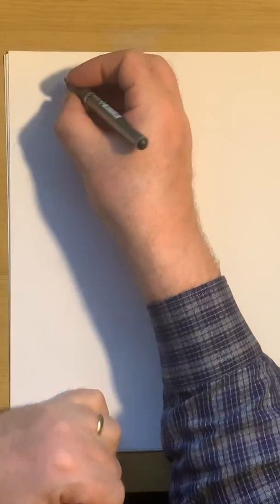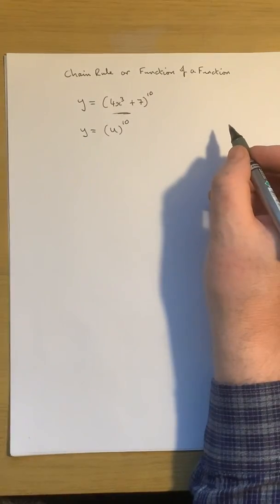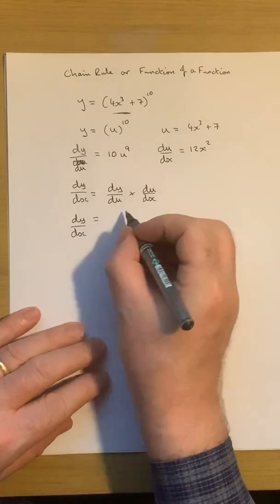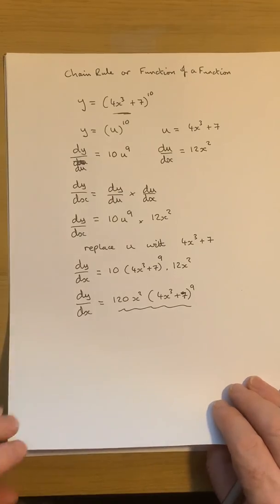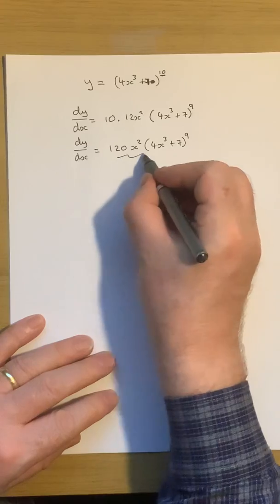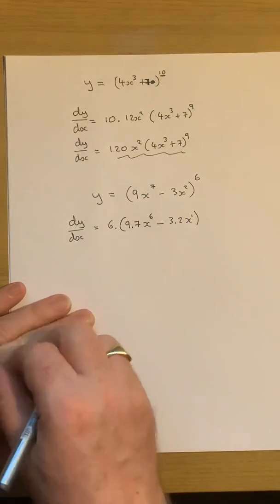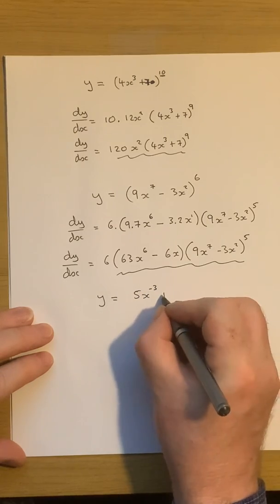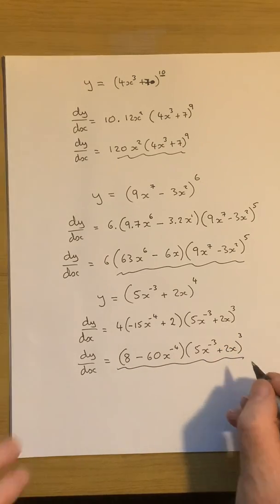Chain Rule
Function of a function